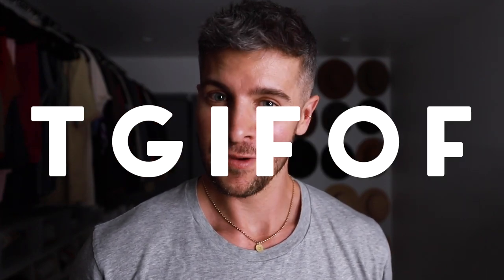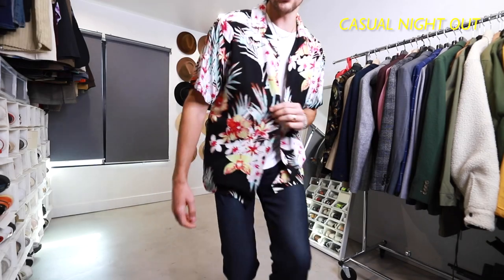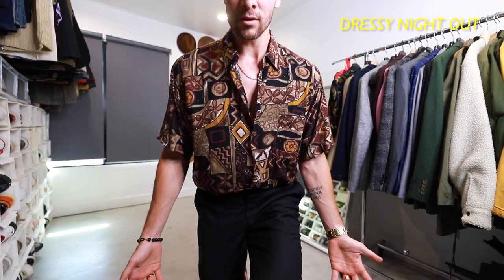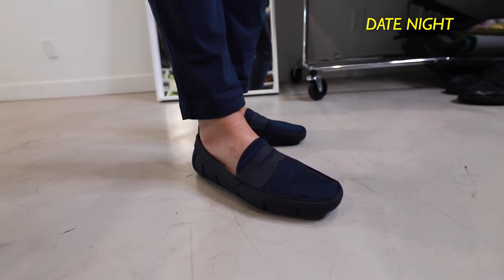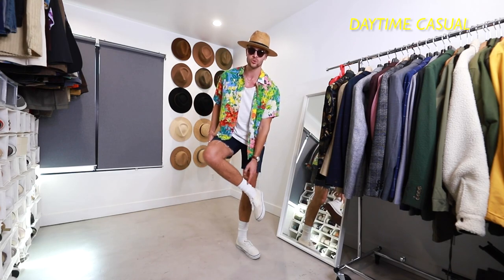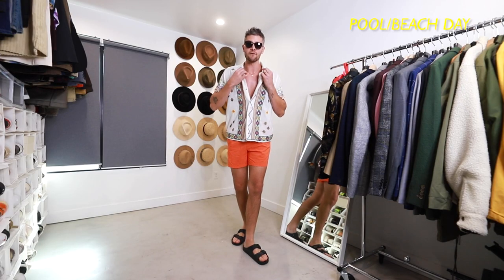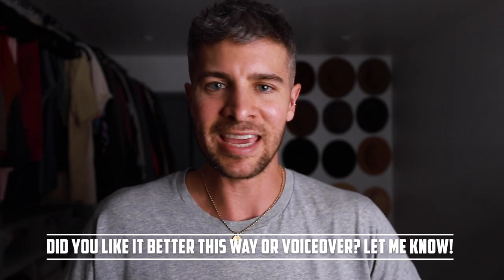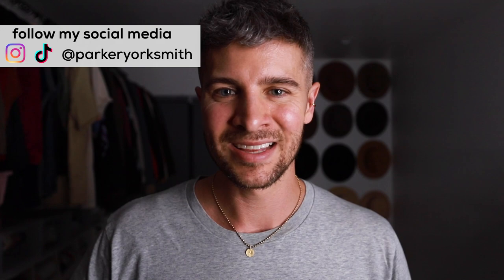Men's Floral Shirt Outfit Ideas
Hey! Parker York Smith here with another Five Outfit Friday. This week we're going with a bit of a theme and doing floral shirt outfits. They're one of my favorite spring and summer shirts because they're really fun to wear. Hope these looks are helpful! Let me know your thoughts.

Date Night
Chino Pants